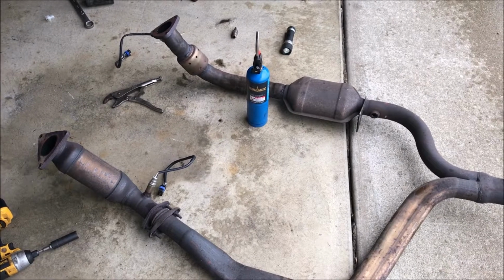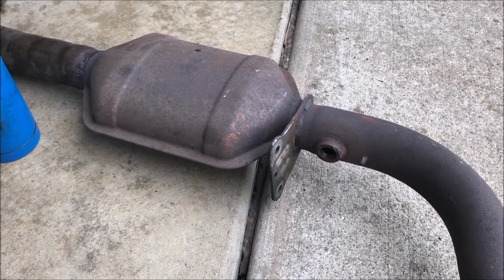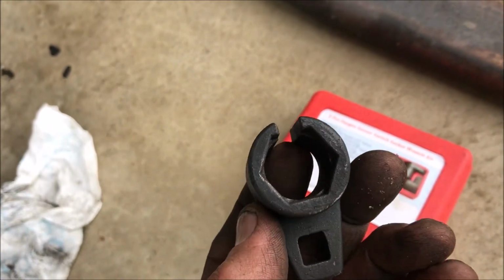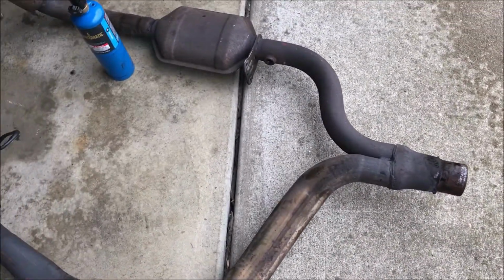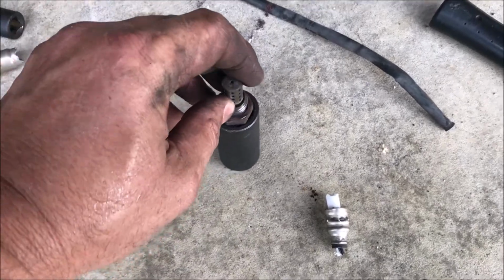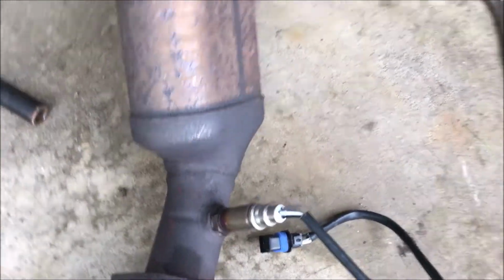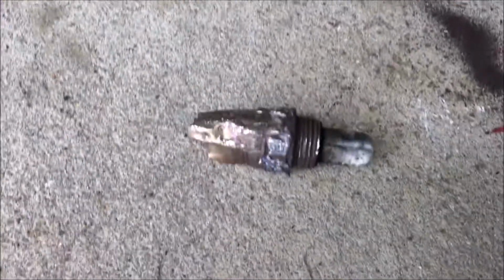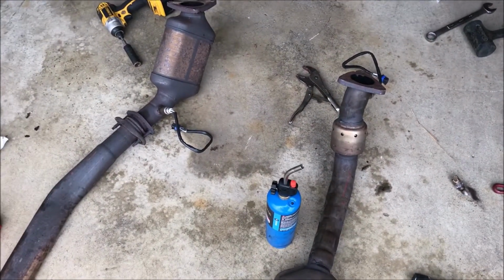OldGuyDIY '98 Camaro 5.7L Pull Exhaust @ Manifold to Replace O2 Sensors. Impact, Crow Foot & Torch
This video was an afterthought so I have to explain the steps leading up to the exhaust system on the floor in the video here.

The 1998 Camaro Z28 was cruising fine at 75mph. Went to pass a vehicle at 85 the rpms kept increasing but the car was losing speed.  Let the foot off of the gas and under acceleration, the car would go up to 50 mph in 2nd gear.

In 2nd gear, the car seemed fine.  With the shifter in Drive or overdrive, the rpms would increase as the gas pedal was depressed but the vehicle would not shift.

Got the car home and made an appointment with the local Chevy dealer.

The local Chevy dealer did the analysis and said all 4 oxygen sensors needed to be replaced and bank 2, sensor 2 was completely shot.  They offered to replace the 4 sensors for $1000.

We bought the 4 Bosch sensors on-line for a total of $100 and began the replacement  process.

We tried everything we could to remove B2S2 under the car and could not remove it.  We then removed the belly pan where the downpipes meet the single exhaust pipe (6, 13mm bolts), removed an exhaust hanger bracket after the passenger side cat (2, 13mm bolts) and removed the exhaust at the exhaust manifold (3, 15mm nuts on each side).  Gladly, the front half of the exhaust was attached to the back half with a 4" stainless steel clamp, so it was removed by simply loosening 2 bolts.

Once the front half of the exhaust was out of the car, we were able to accomplish the job as seen in the video.

My O2 sensor technique is to cut the sensor wires, place a box end wrench over the sensor body and crank on it perpendicular to the sensor, causing it to break.  Once the sensor is broken off, I have enough room to put a 6 point, 22mm socket over the sensor and break it loose.

The bank 2 sensor 2 sensor seen in this video is the first application I have found where the 1/2" Milwaukee M18 impact gun would not break it loose.  I have used that gun to remove front hub assembly bolts on 20 year old trucks with no issue so I know that sensor was solidly rusted in.

After sensor replacement, the O2 codes were gone but third and fourth gear were not restored.

The car would go up to 50 mph in second, did not throw any codes, but would not shift to third or fourth.

We pulled the trans fuse in an attempt to force the car into limp mode (only third gear) but that did not work.  There was apparently no third gear for the tranny to grab.

The car was advertised as having a suspected bad transmission and sold.

The buyer was a transmission tech by trade and said he had seen this condition many times.  He said the 3-4 clutch pack and perhaps the solenoids had failed.  He estimated that he could have the car on the road, running as intended after 8-10 hours of work.